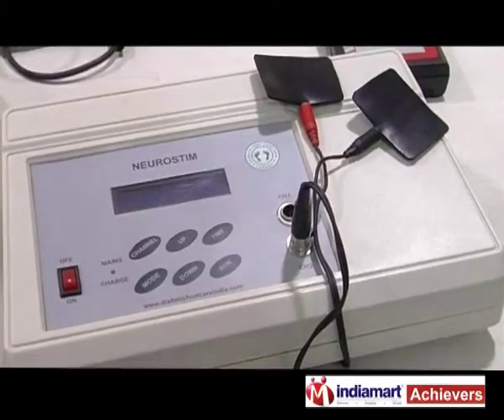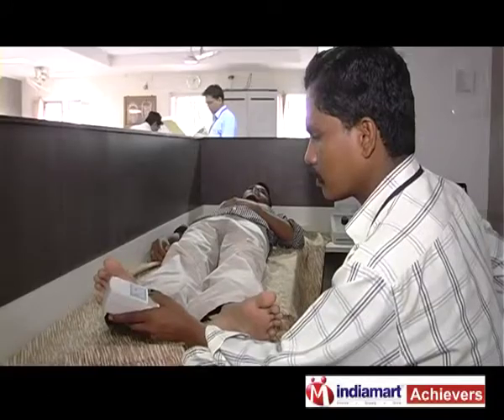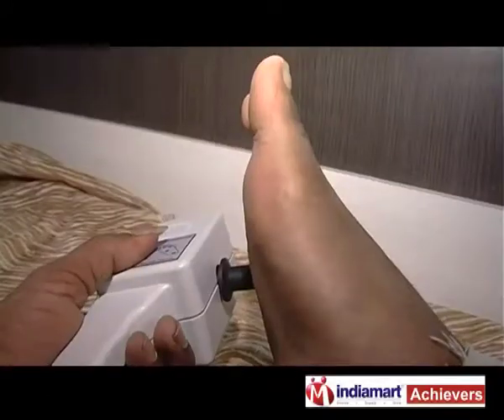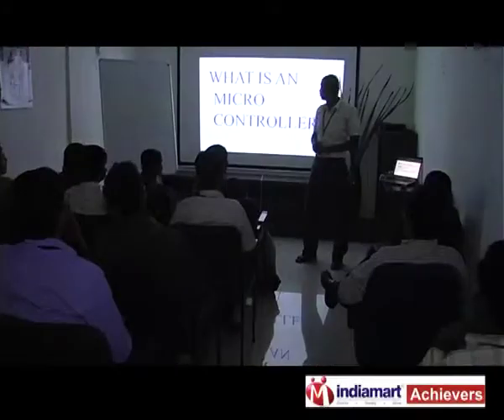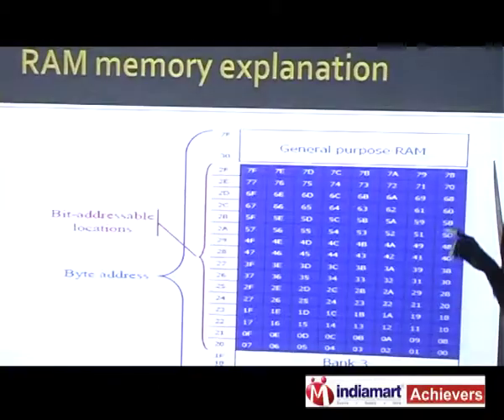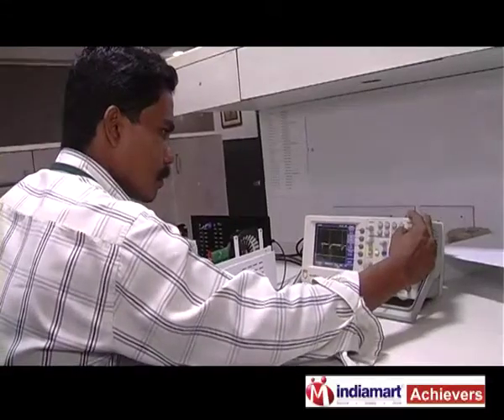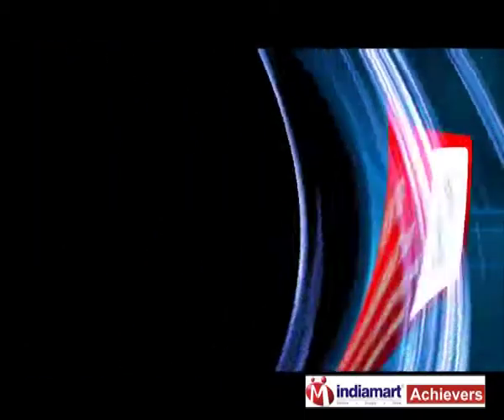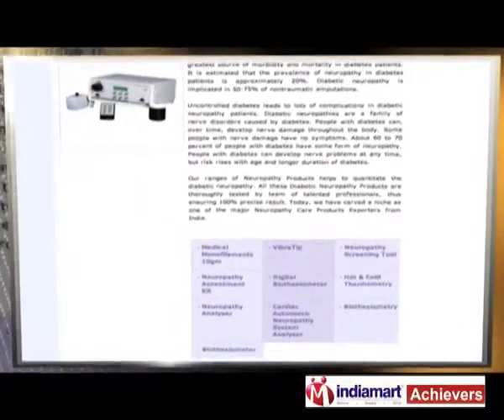Success Story of Diabetik Foot Care India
Around six percent of adults in India currently have diabetes and according to the World Health Organization (WHO), as India continues to prosper, between 2007 and 2025 the number of Indians with diabetes is expected to double, affecting more than 70 million people.

Providing some of the best instruments to various medical professionals Diabetik Foot Care India, entered the scene with diabetes instruments of international standard in 2005. "Diabetik Foot Care India started manufacturing medical equipments for diabetes instruments in 2005. We have international distributors in Australia, China, Denmark, Malaysia, Oman and Nigeria," says Mr. Elango Devy, Chief Executive of the company.